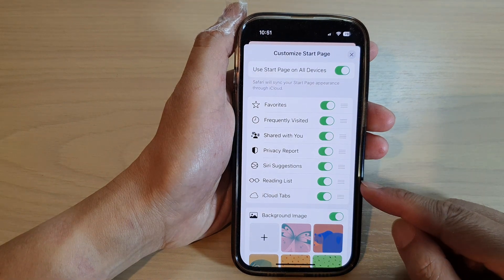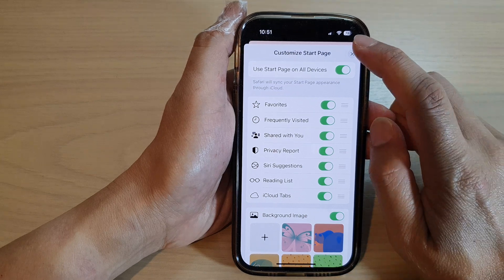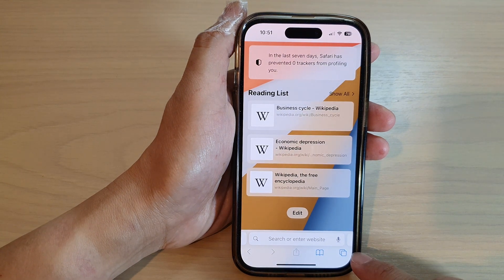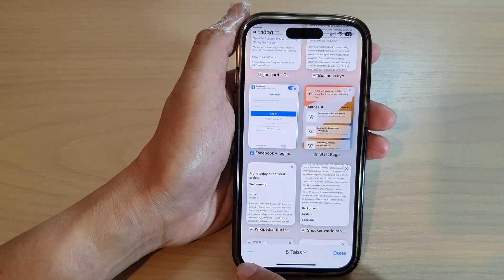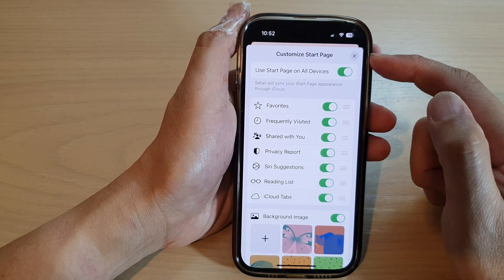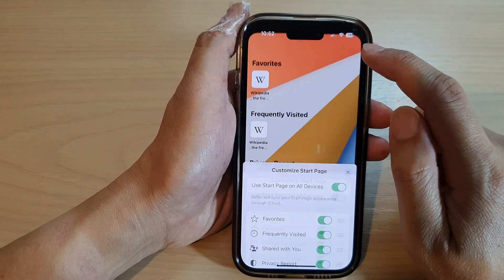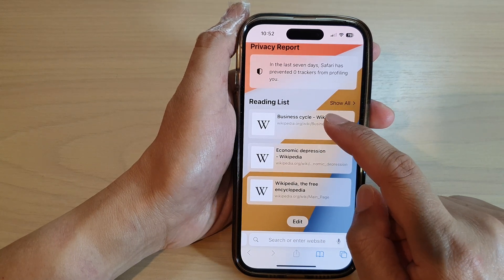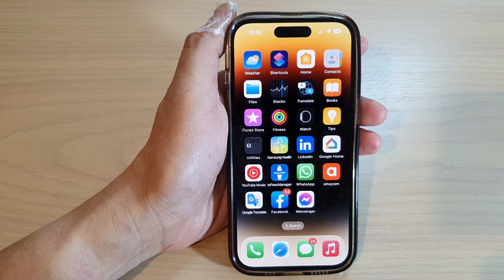iPhone 14/14 Pro Max: How to Turn On/Off Reading List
Learn how you can turn on or off Reading List on the iPhone 14/14 Pro/14 Pro Max/Plus.